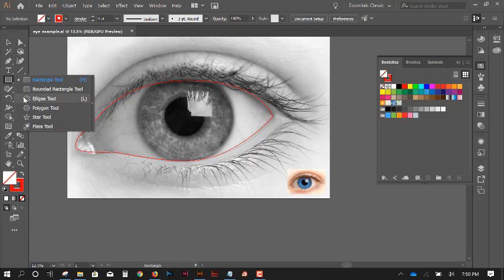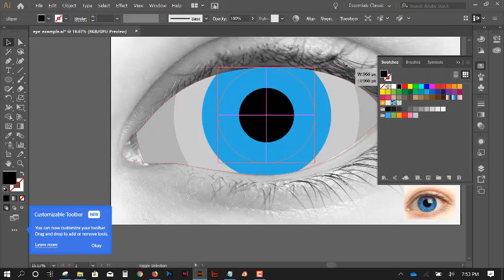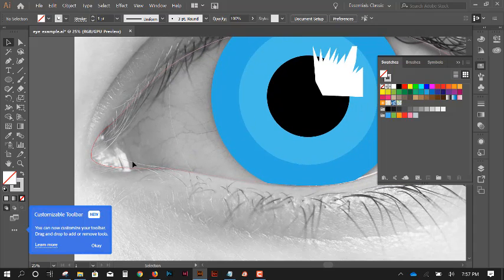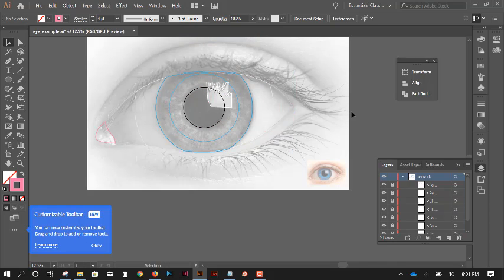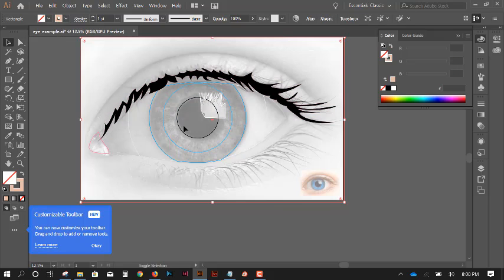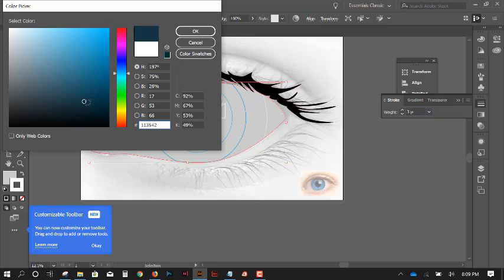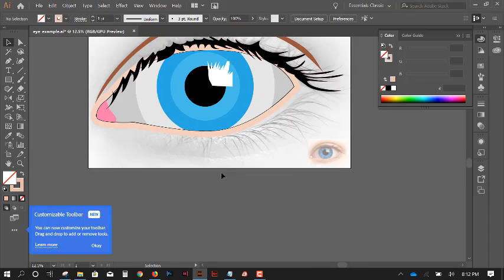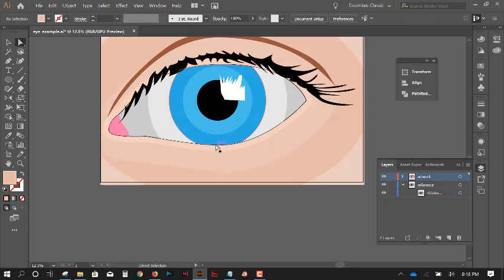Project 1, Part 3: Creating Realistic Looking Eyes